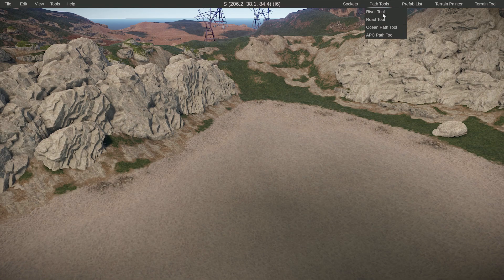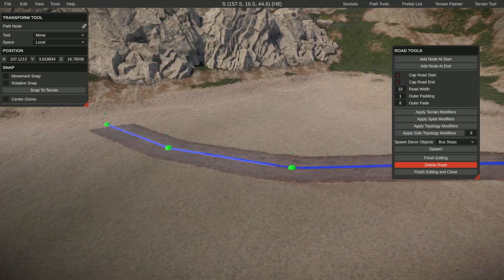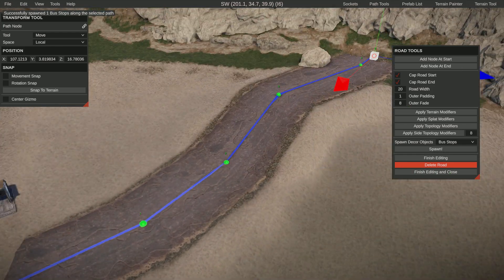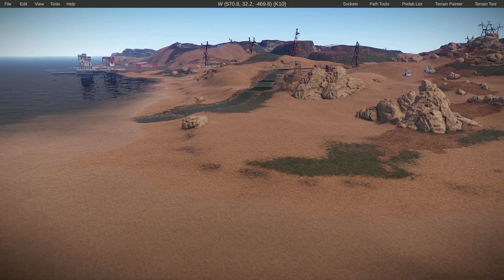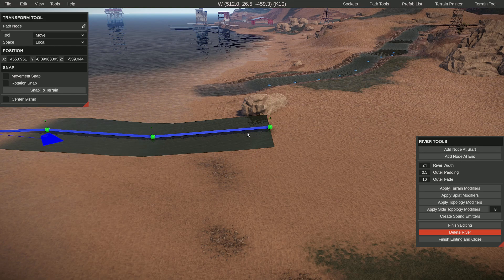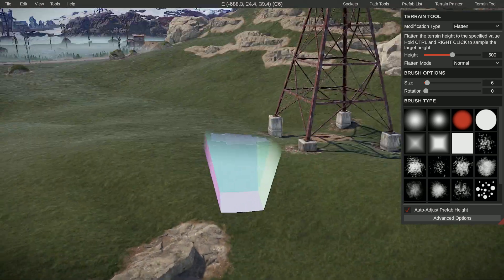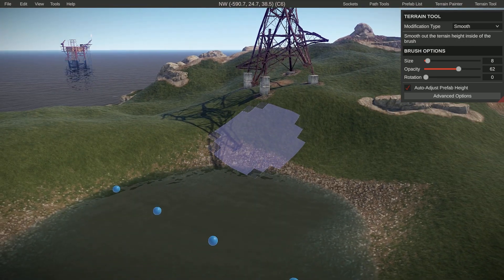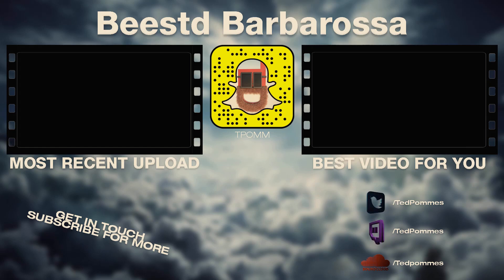Rust - Rust Edit Roads & Rivers Tutorial (Rust Edit Course)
In this video we look at creating roads and rivers.  Next video we are going to add cave prefabs to our map. Working up to all the fun stuff, but we got to do the basics first.